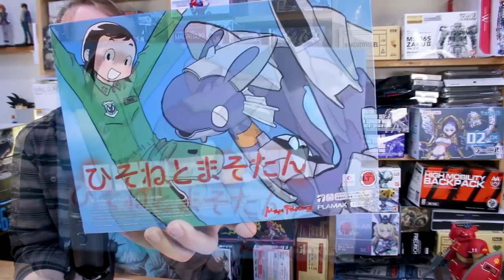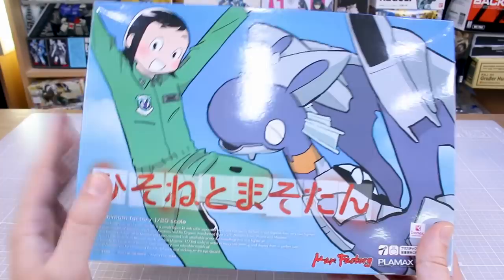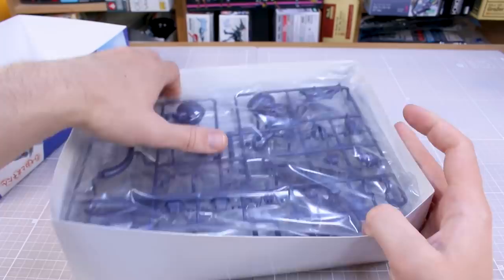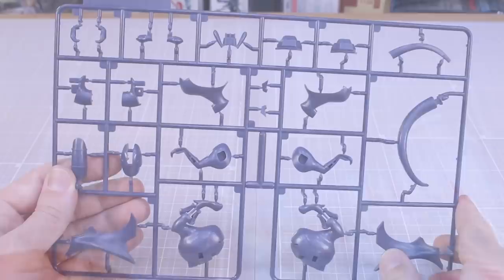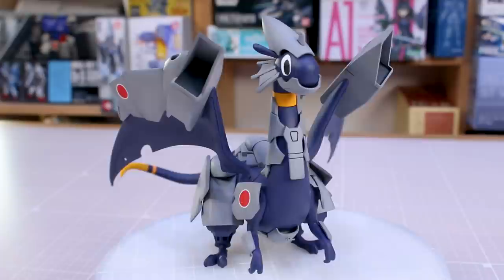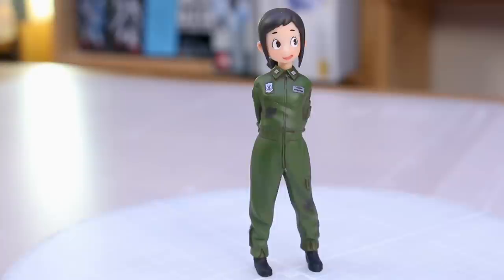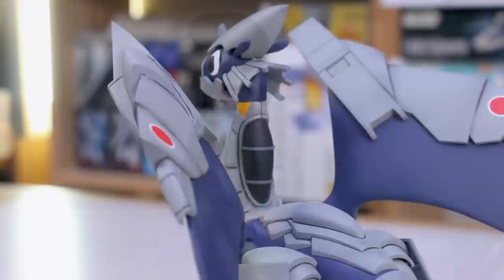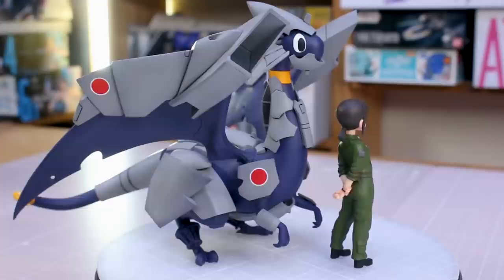Minumim Factory Hisone & Masotan - Dragon Pilot Painted Review!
Here's the 1/20 scale Hisone and Masotan set from Plamax's Minimum Factory line. The stars of the Netflix anime series come to life as wonderful little model kits!